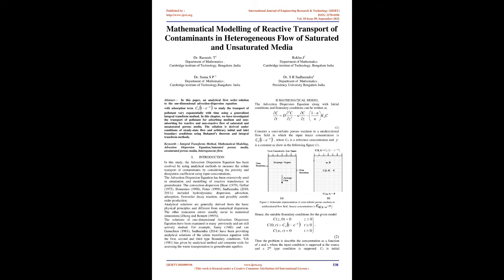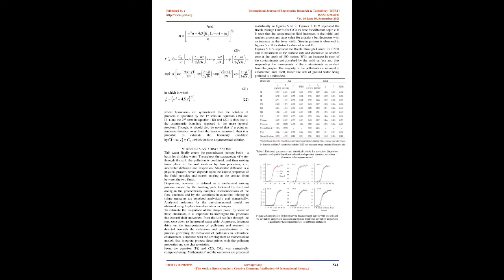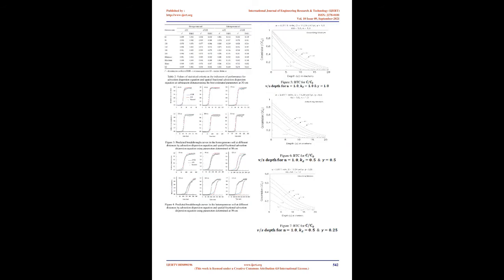Mathematical Modelling of Reactive Transport of Contaminants in Heterogeneous Flow of Saturated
👇Download Article👇

IJERTV10IS090196
Mathematical Modelling of Reactive Transport of Contaminants in Heterogeneous Flow of Saturated and Unsaturated Media

Dr. Ramesh T , Rekha J , Dr . Suma S P , Dr. S R Sudheendra

In this study, the Advection Dispersion Equation has been resolved by using analytical methods to measure the solute transport of contaminants by considering the porosity and dissipation coefficient using input concentrations.

The Advection Dispersion Equation has been extensively used in simulation and modelling of reactive transference in groundwater. The convection-dispersion [Bear (1979), Gelhar (1973), Domenico (1998), Fetter (1999), Sudheendra (2010, 2011)] included hydrodynamic dispersion, advection, adsorption, first-order decay reaction, and possibly zeroth- order production.

Analytical solutions are generally derived from the basic physical principles and different from numerical dispersion. The other truncation errors usually occur in numerical simulations [Zheng and Bennett (1995)].